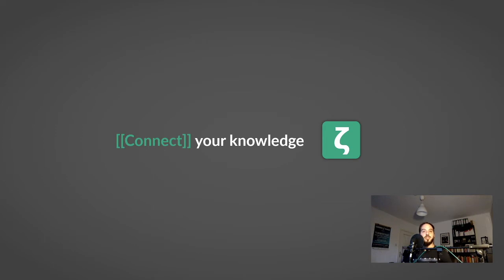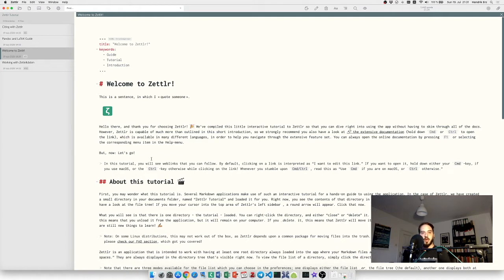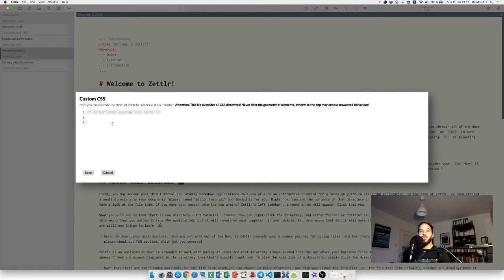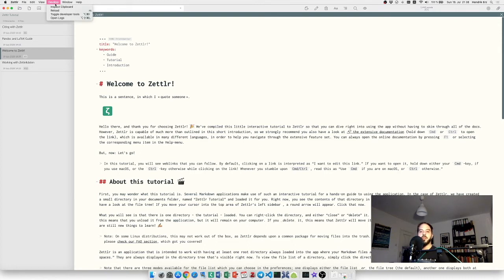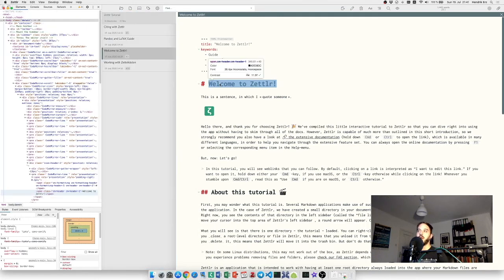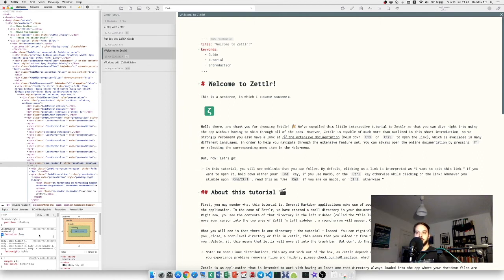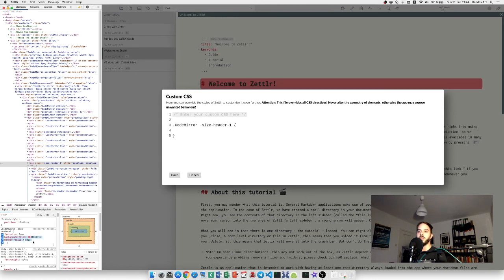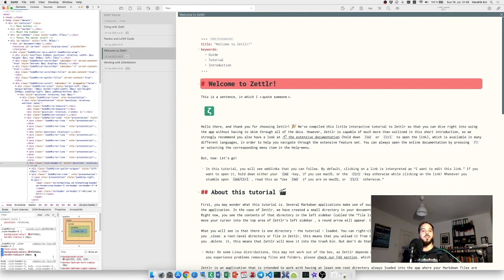[[Zettlr HowTo]] #005: Custom CSS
The [[Zettlr HowTo]] video series aims at introducing many of the features of the application to you. The series is meant as a starting point for learning about the features and sums up the gist of each of the presented feature in a succinct way. That being said, make sure to read the documentation in order to fully grasp each feature and learn more in depth about it. Also, please make sure to join the community in order to receive and give help!

This video is about one of the most advanced features of Zettlr: Wield unlimited power over the appearance of the application with Custom CSS! You will learn everything you need to create a Zettlr that does not yet exist – awaken your creativity!

### Community

### Credits